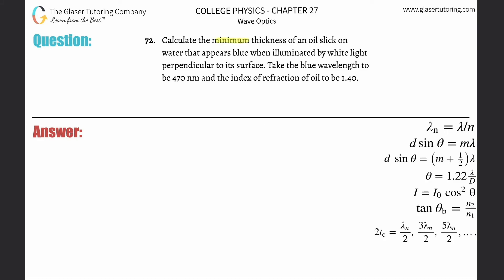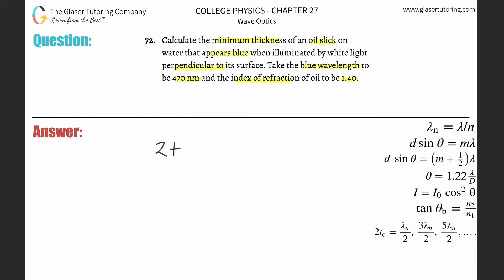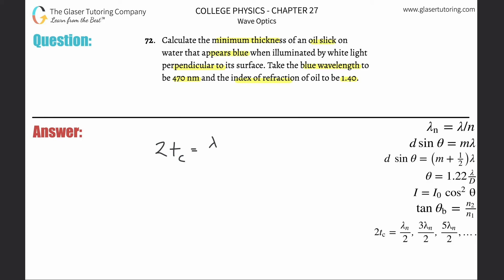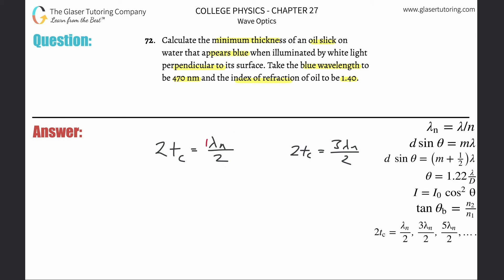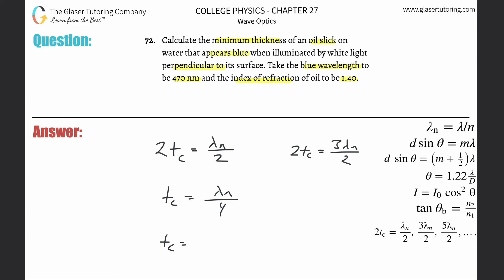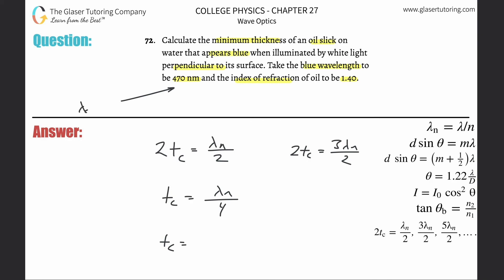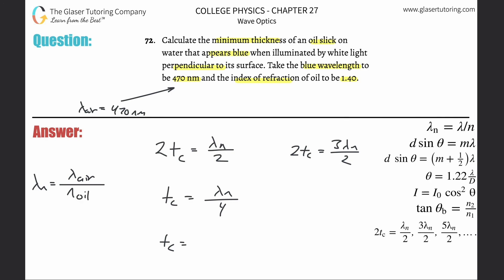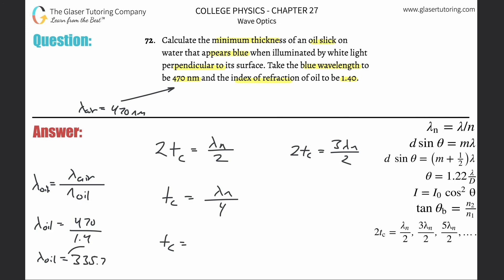27.72 | Calculate the minimum thickness of an oil slick on water that appears blue when illuminated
Calculate the minimum thickness of an oil slick on water that appears blue when illuminated by white light perpendicular to its surface. Take the blue wavelength to be 470 nm and the index of refraction of oil to be 1.40.